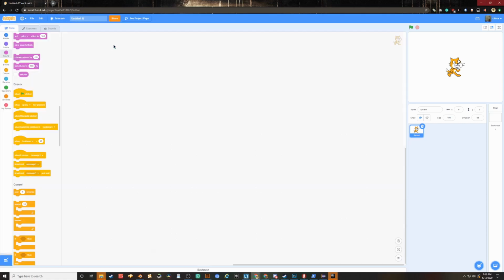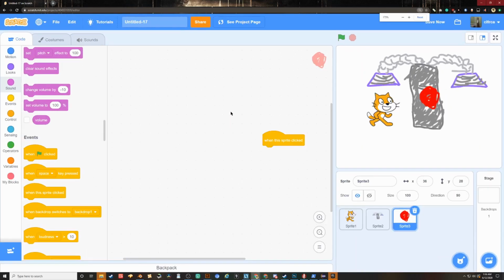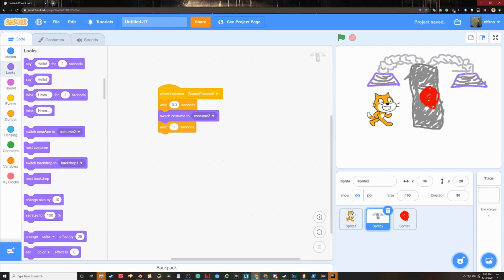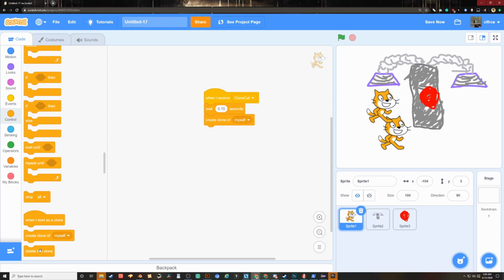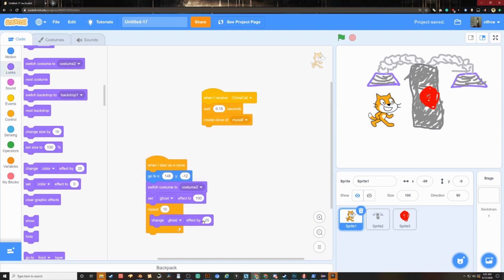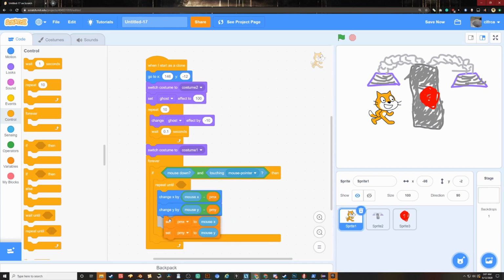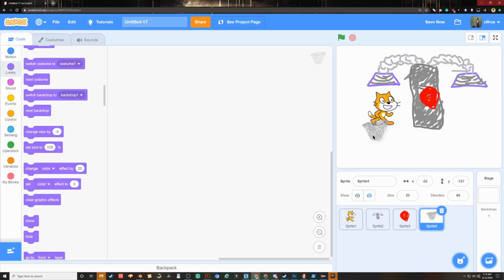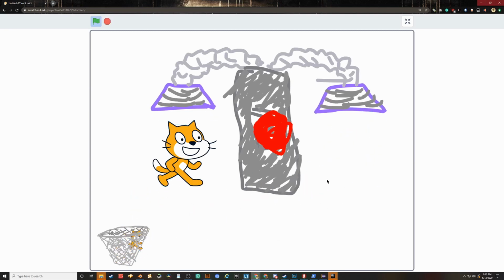Online Scratch Curriculum Week 6 Video Lesson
This video is the week 6 video lesson for Robotics for All's Online Scratch Curriculum. It covers clones, other events, and messages in Scratch. Robotics for All is a 501 (c)(3) nonprofit organization with the mission of teaching free after school robotics classes to students in low-income communities.